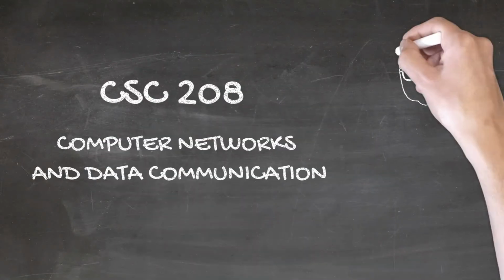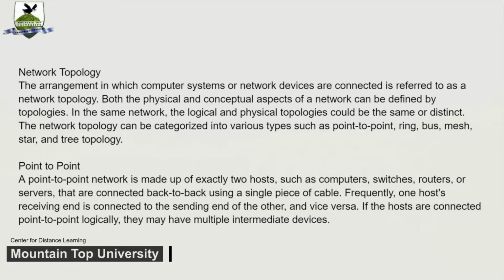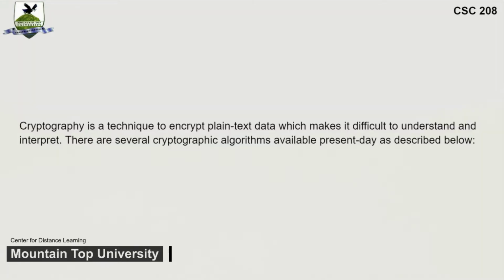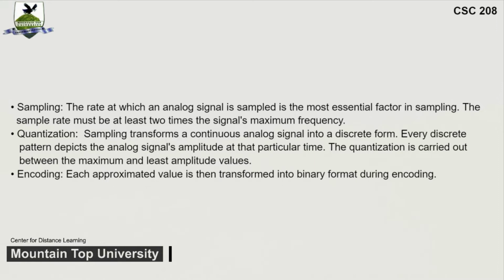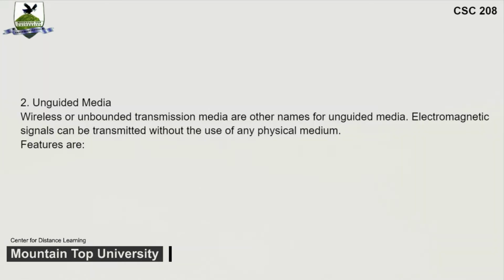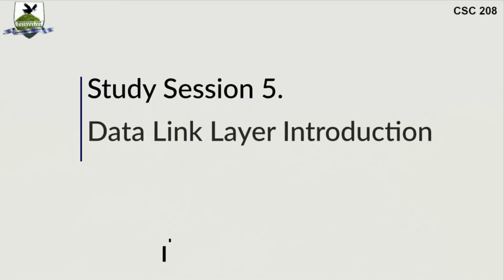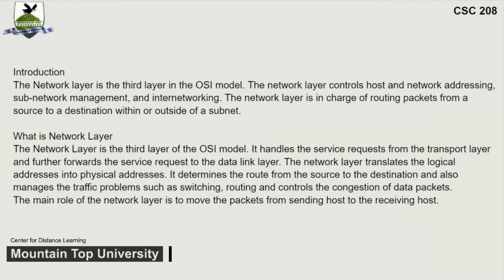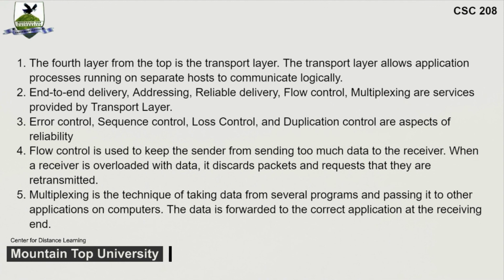CSC 208: Computer Networks and Data Communication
CSC 208 is one of the multimedia Courses developed for Mountain Top University, Centre for Open, Distance and e-Learning.